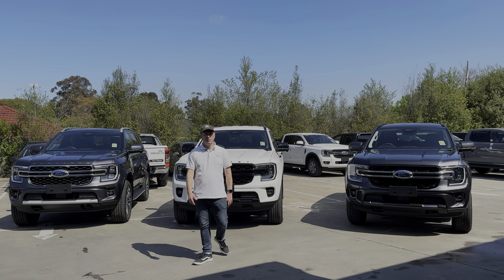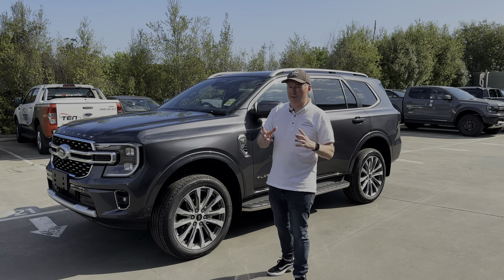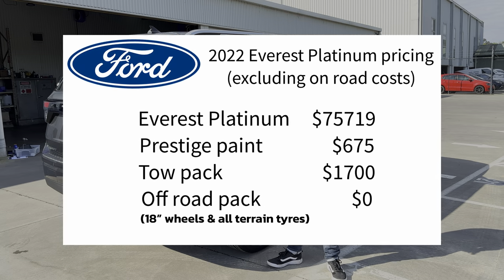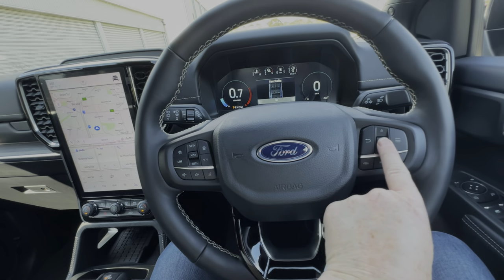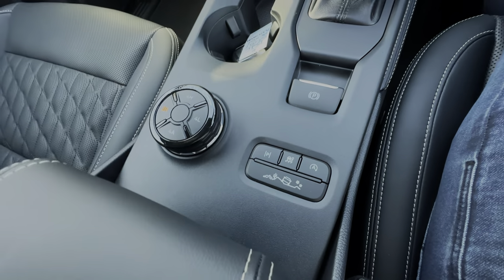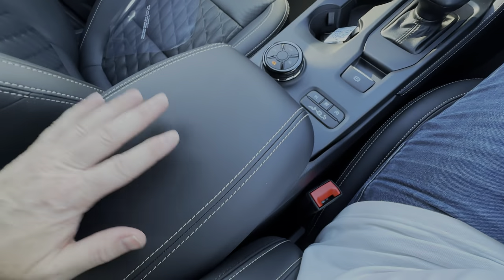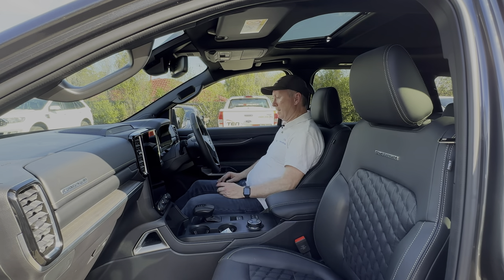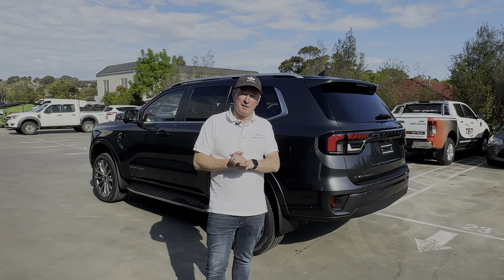2023 Ford Everest Platinum first look fordeverest2023 Webby On Cars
The 2023 Ford Everest Platinum has just arrived, so join me for a first look at the latest range topping 7 seat SUV from the blue oval.

The Ford Everest Platinum is packed with technology, safety features, a V6 turbodiesel engine and plenty of luxury, and can also tow up to 3.5 tonnes.